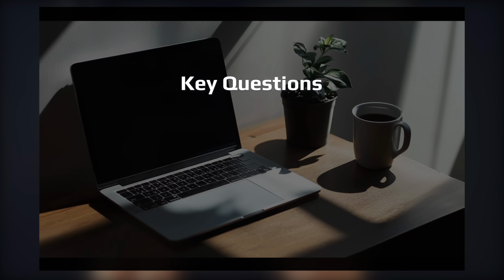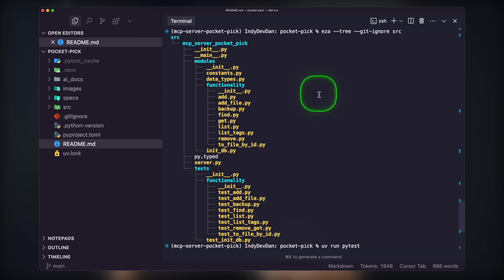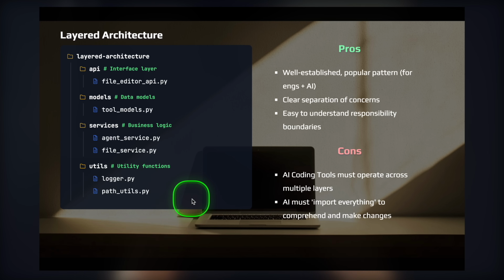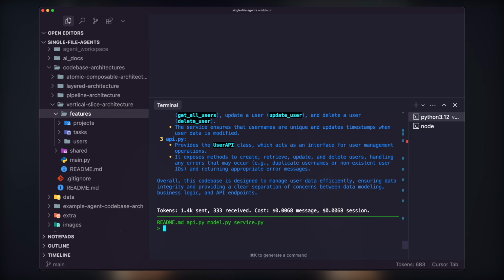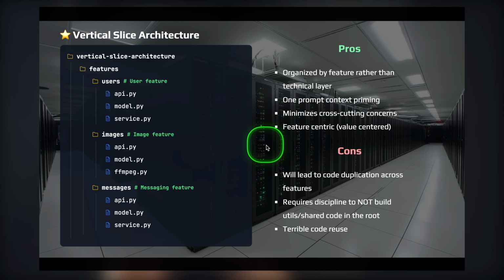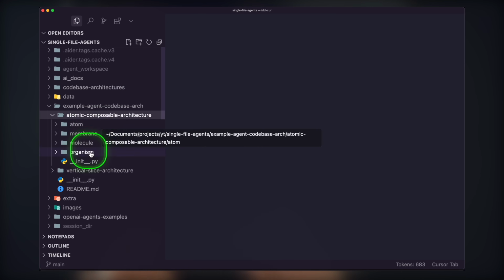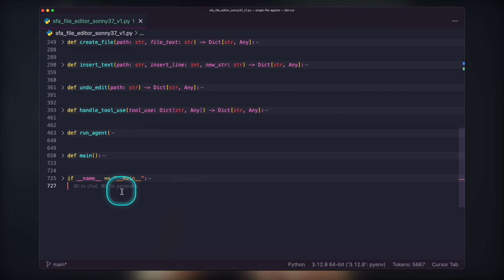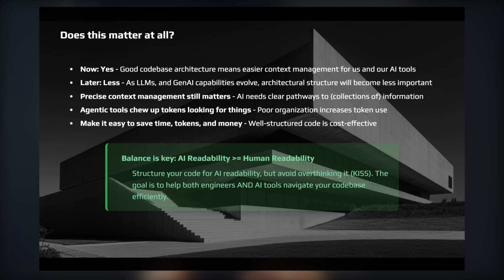BEST Codebase Architecture for AI Coding and AI Agents (Aider, Claude Code, Cursor)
ENGINEERS! If your codebase architecture isn’t optimized for AI coding, you're SETTING MONEY ON FIRE.

🤖 If you're using Claude Code, Cline, or Windsurf your codebase might be costing you HUNDREDS! IF you're not optimizing for AI coding tools, you're doing it wrong.

🔑 AI Coding tools like Claude Code, Cursor, and Aider have CHANGED software engineering, but your codebase architecture might be holding you back. In this video, IndyDevDan tackles a new bleeding edge GenAI questions - ai coding and agentic coding: what's the BEST codebase architecture for AI coding and AI agents?

⚡ If you're serious about AI coding and AI agents, you need to understand how your codebase architecture impacts your AI coding tools. Whether you use Cursor, Aider, Claude Code, or any other generative AI assistant, the structure of your codebase dramatically affects token efficiency and productivity.

🛠️ We'll break down key architectural styles including Atomic Composable, Layered Architecture, Pipeline Architecture, and the optimal solution—Vertical Slice Architecture. You'll discover:

- How Atomic Composable structures simplify testing but complicate updates.
- Why Layered Architectures are intuitive yet often token-hungry.
- The surprising benefits of the Vertical Slice Architecture for AI coding tools and AI agents.
- The elegant simplicity of Single File Agents and when to use them.

🤖 Stop wasting tokens on poor architecture choices. Start managing your context effectively, because when you manage your context, you manage your results.

Stay Focused and Keep Building
- Idd